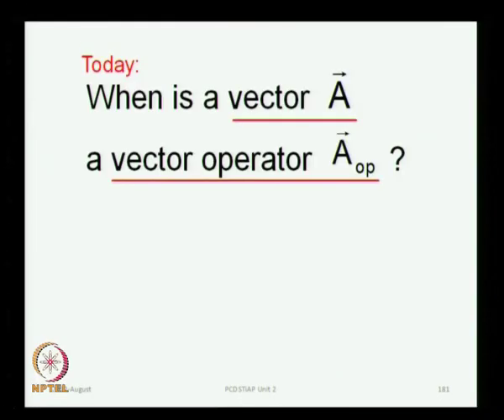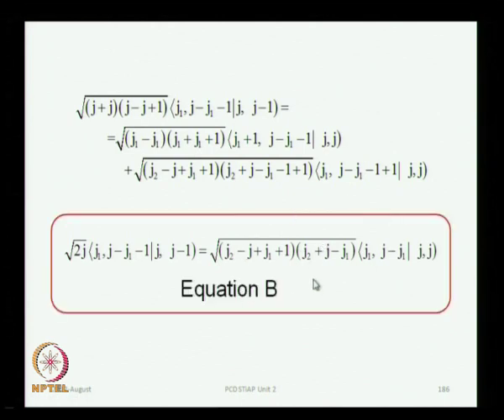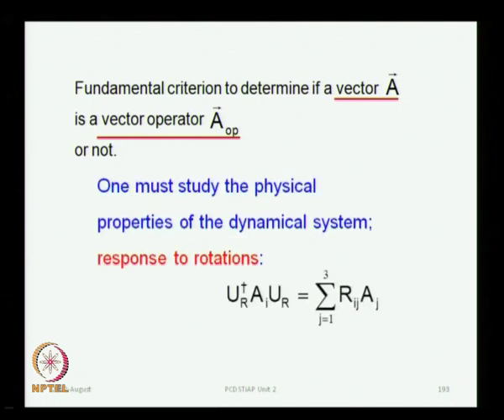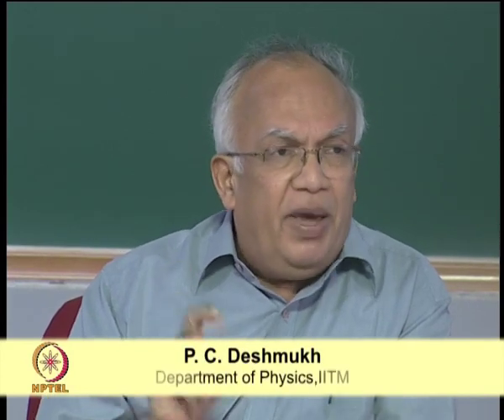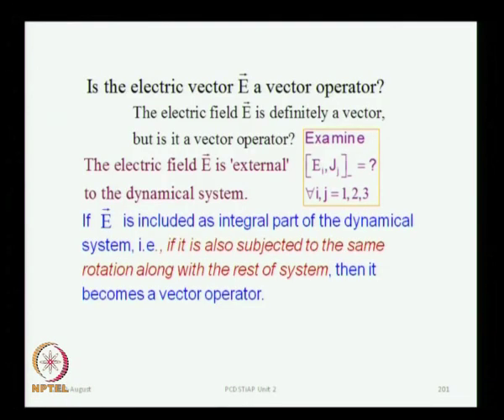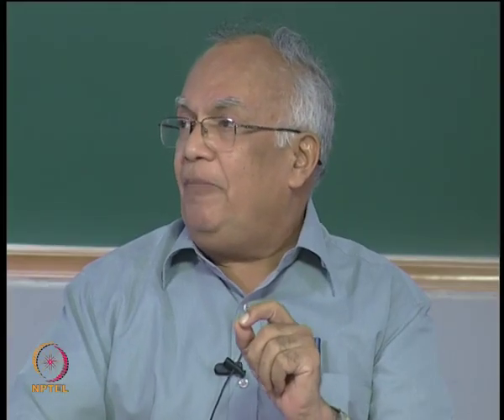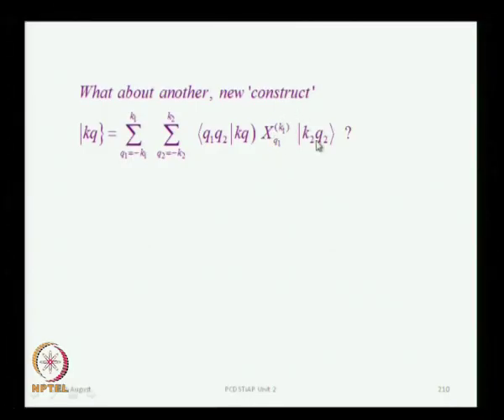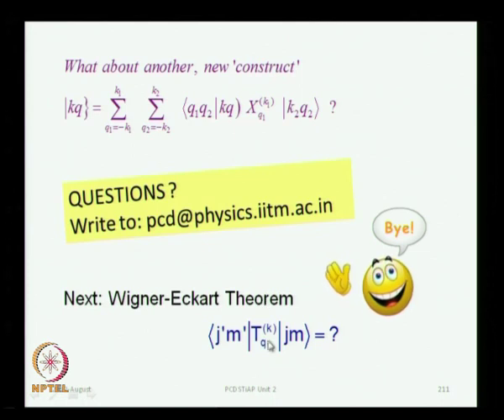Mod-01 Lec-12 Angular Momentum in Quantum Mechanics - more on ITO, and the Wigner-Eckart Theorem